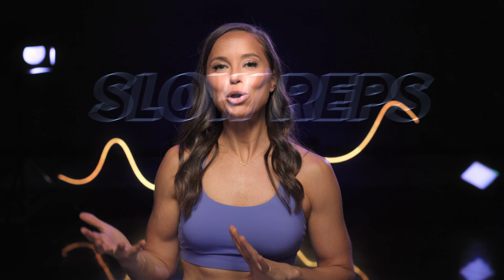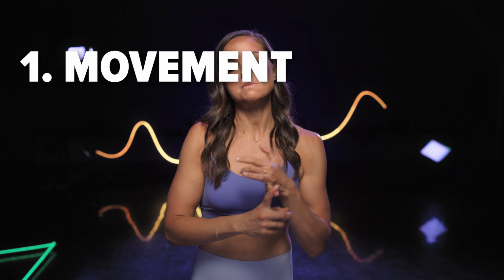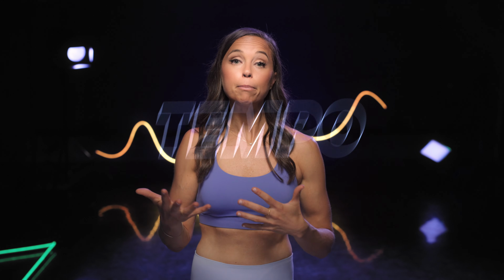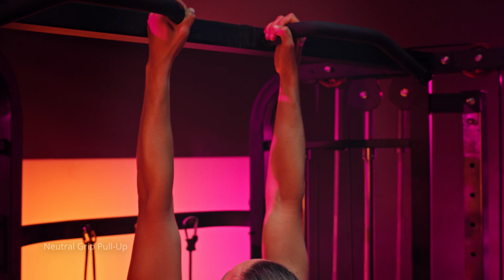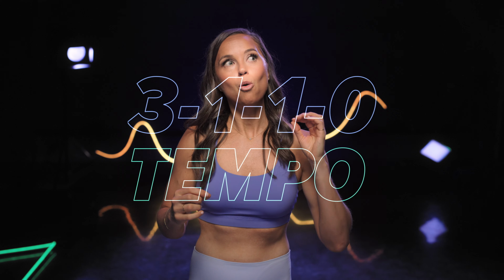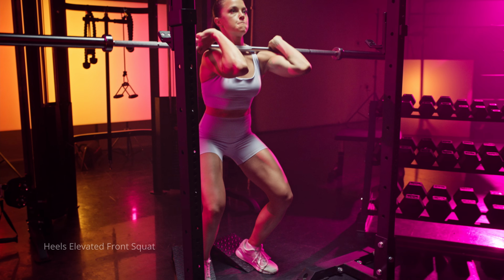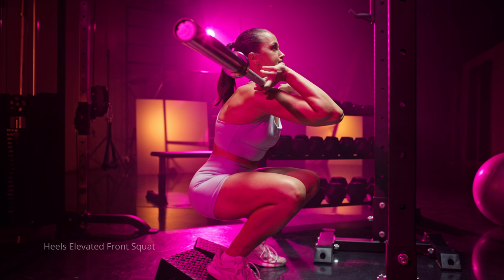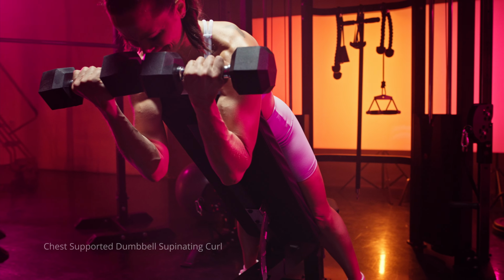Slow Reps Vs Fast Reps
Confusing nerd terms decoded by yours truly:

• Discussing concentric vs. eccentric and when to lift fast or slow.
• Choosing lifting fast or slow based on your specific goals.
• Learn what tempo is and how to read a seemingly confusing sequence of numbers.